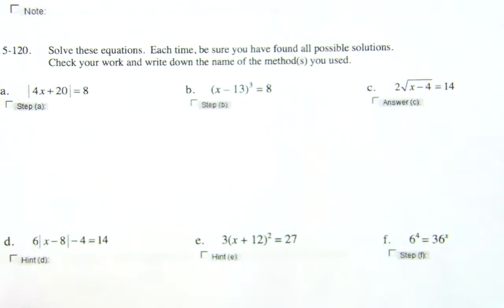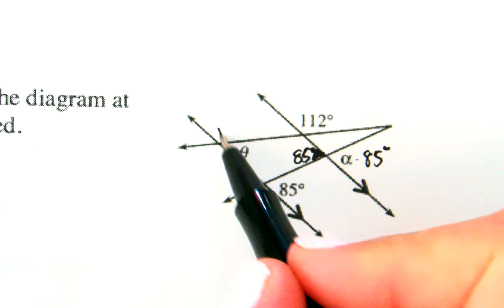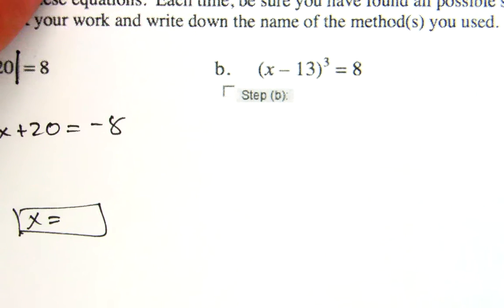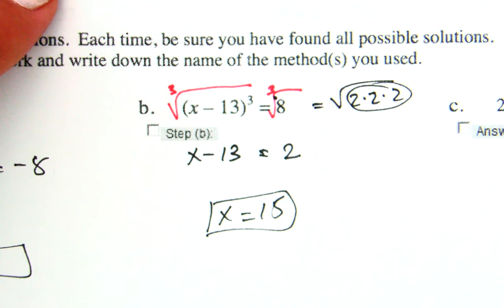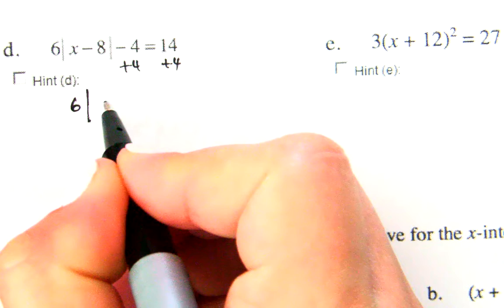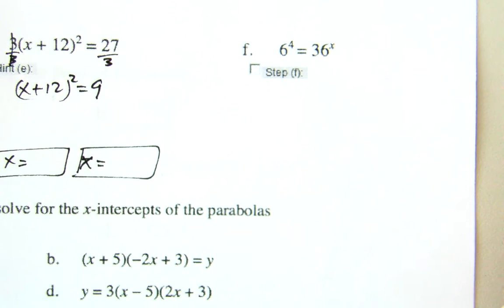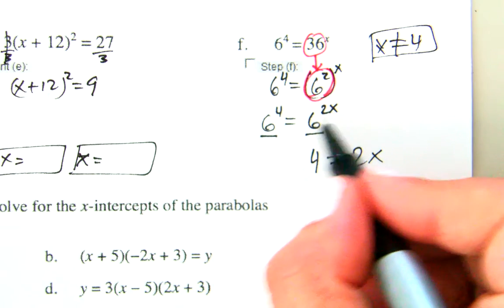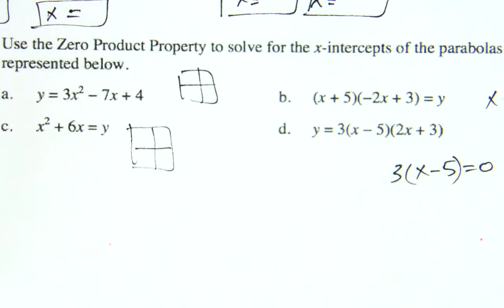M2 ch5 119,120,122